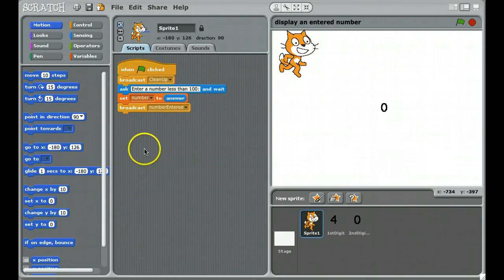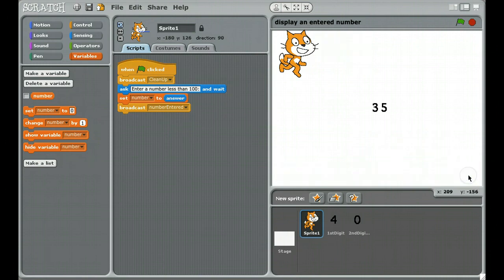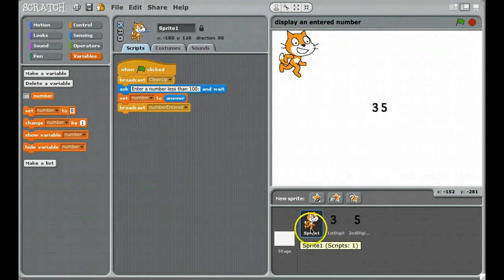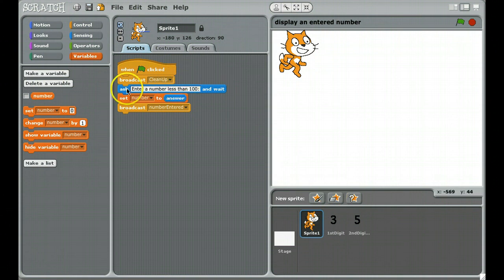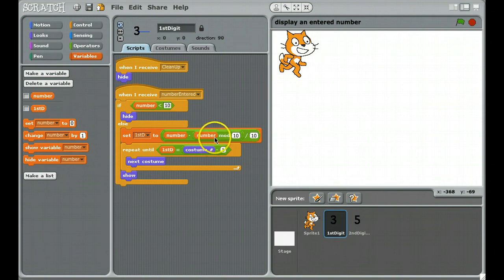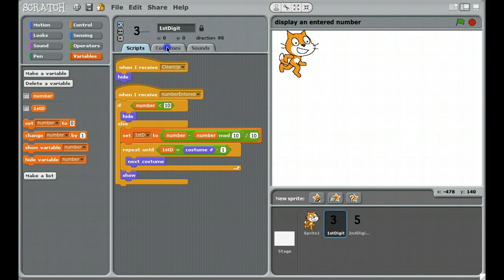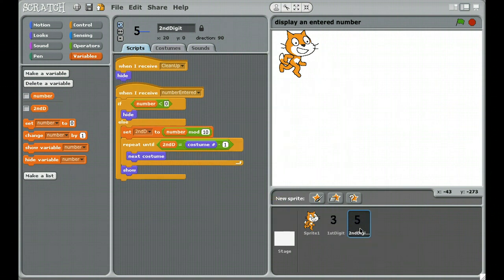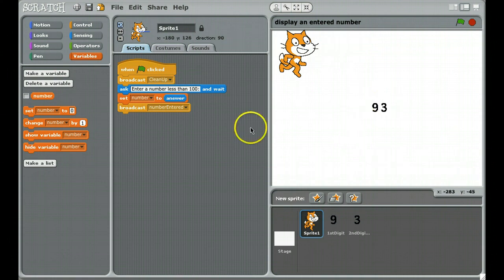Scratch: Display a 2-digit number